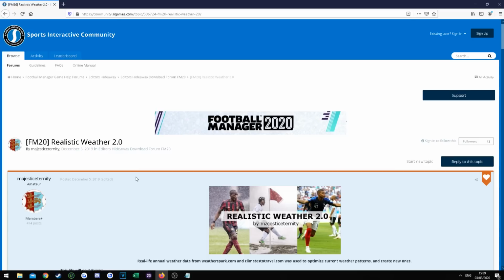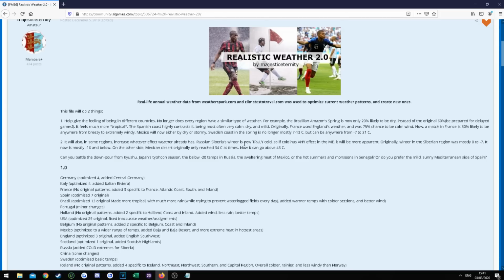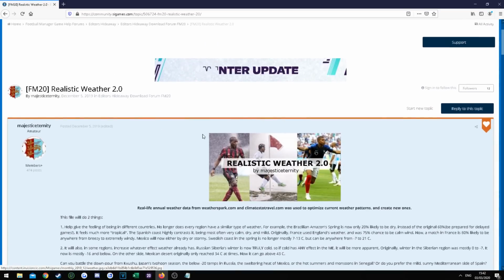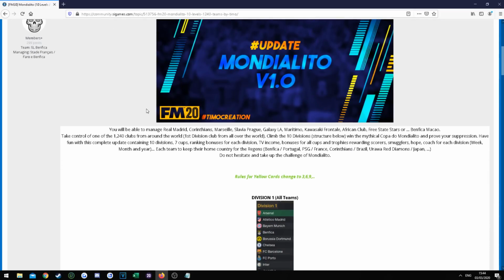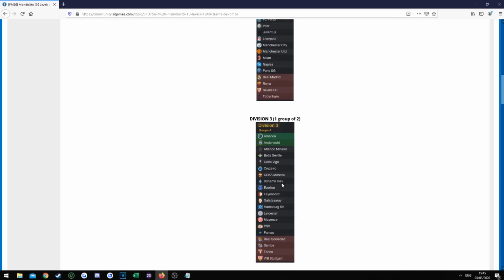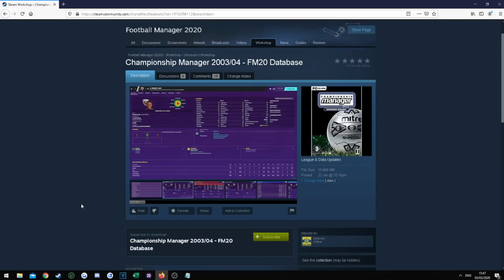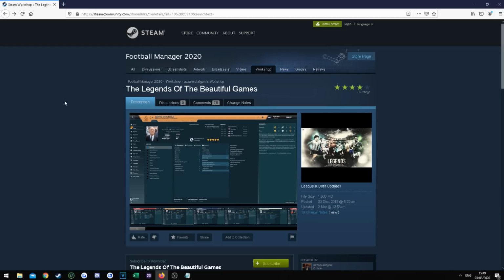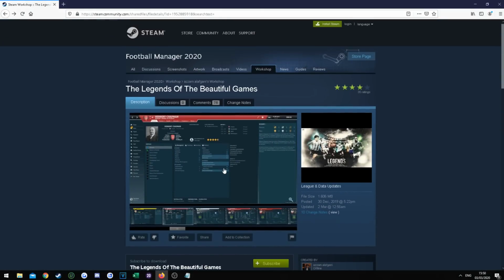FM20 Downloads | Some Downloads you should try for Football Manager 2020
Sometimes you can let your imagination run free as a content creator, these are some of our recommended FM20 downloads.